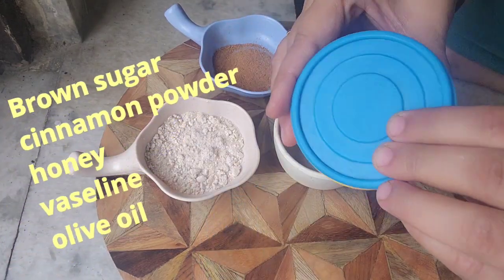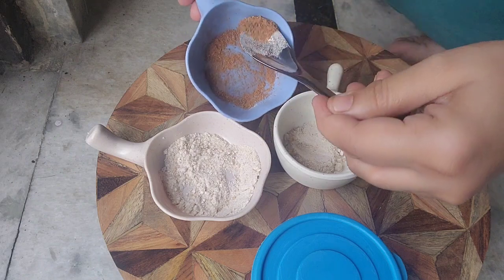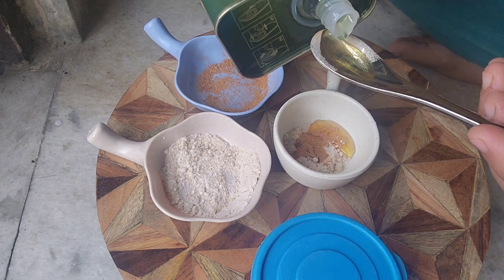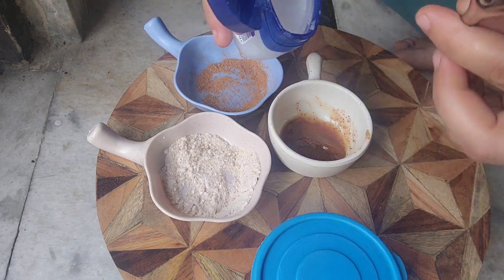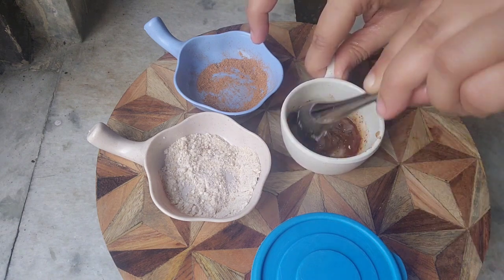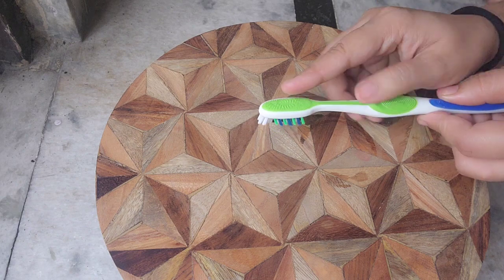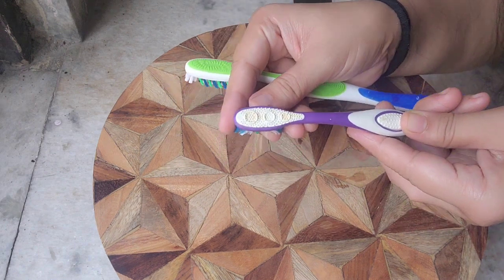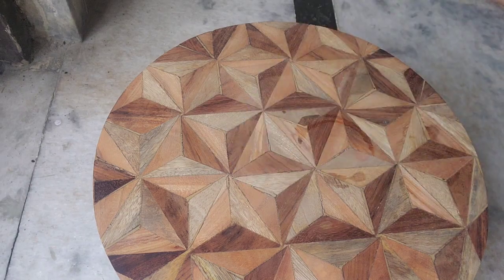Lip scrub for beautiful,healthy pink lips||easy to make home remedy.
Hello everyone,
In this video you can watch good and effective lip scrub remedy .
Remedy which is easy to make so please try this and do let me know your opinion for the same.